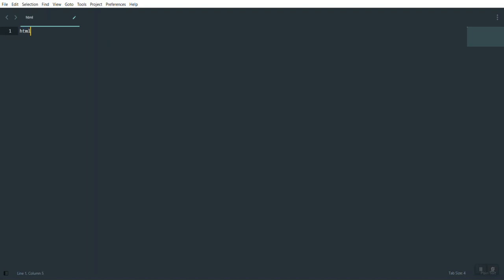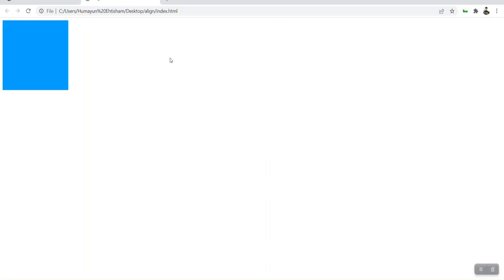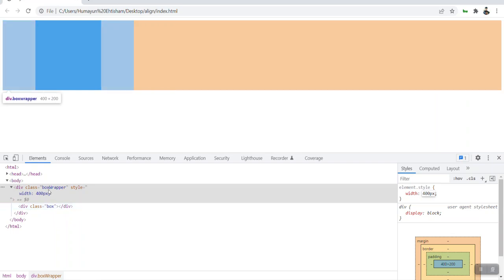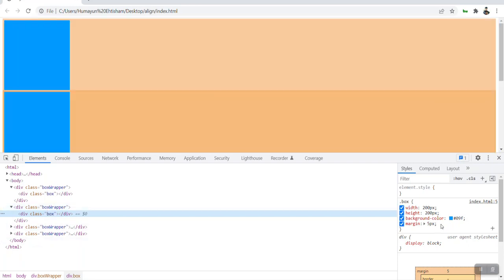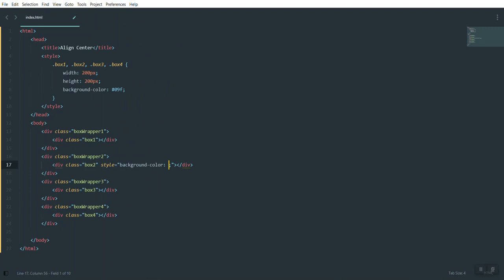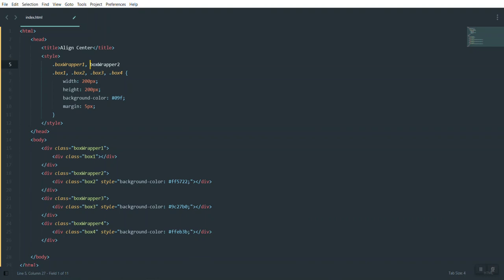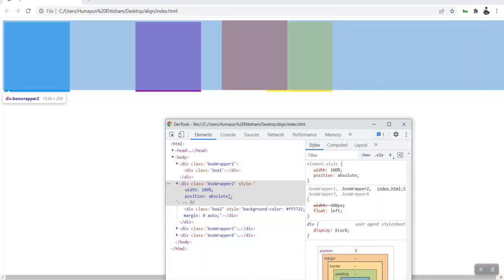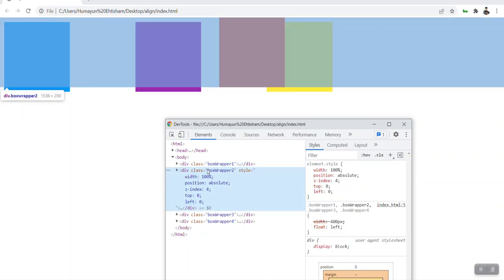How to center a div | How to align any html element center in HTML CSS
Hi Guys,
Today in this video I will tell you How you can center any element center in HTML CSS without any Javascript or any third-party tool/library. OR How to center a div OR How to Align any html element center in HTML CSS.
I have explained it How I use this technique in my projects.
After this video, you will do it like a pro!!
Thanks